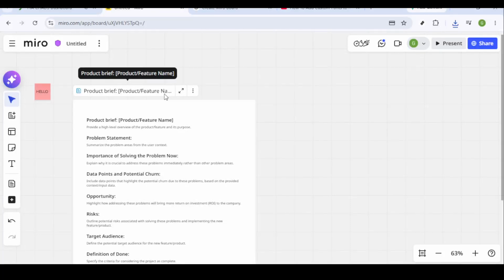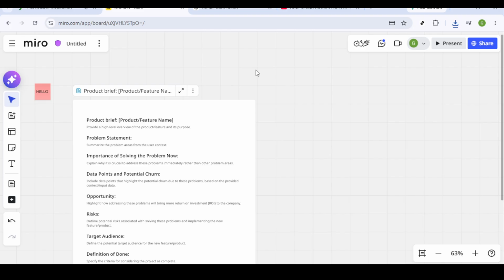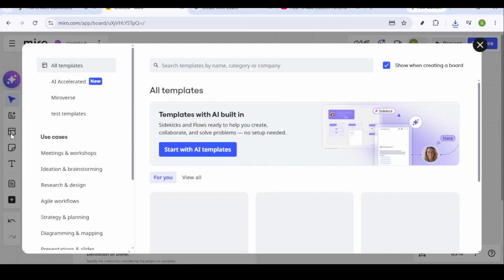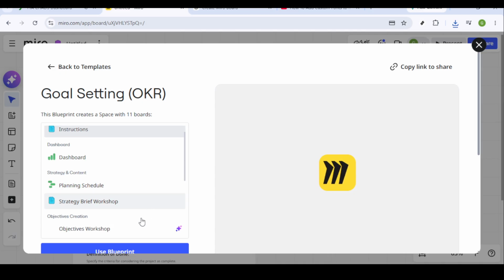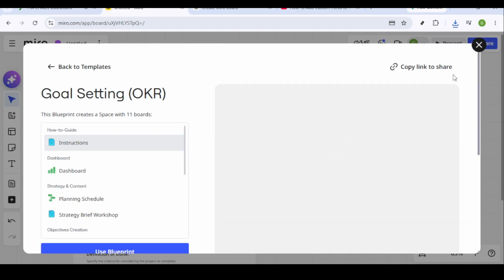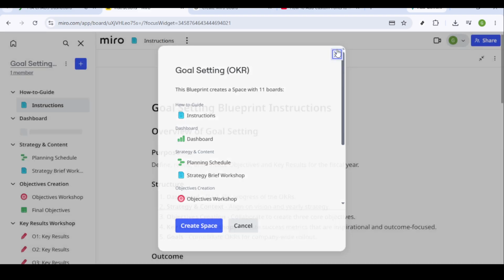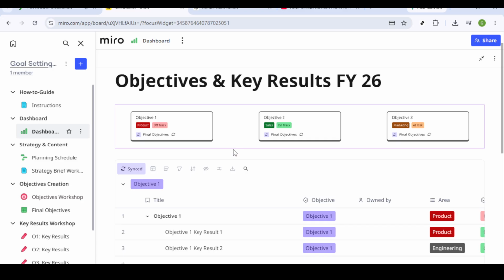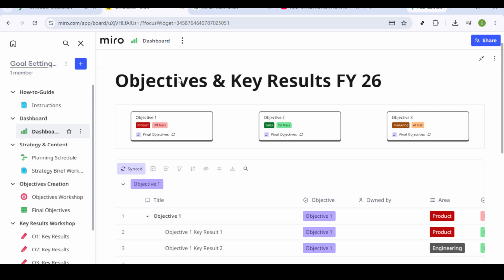How To Add Template To Miro Board